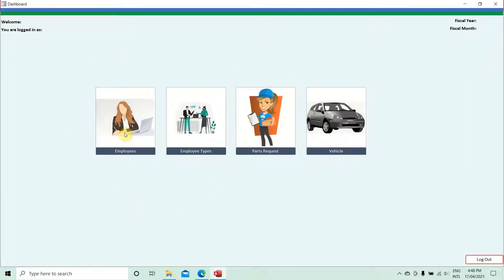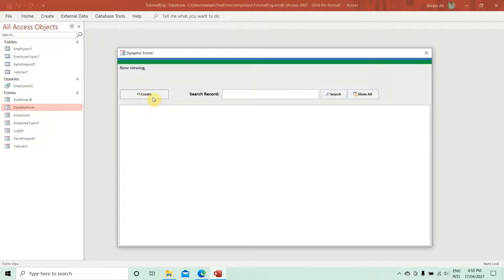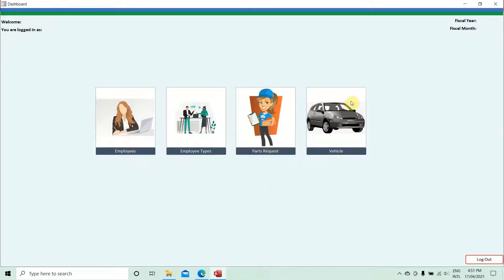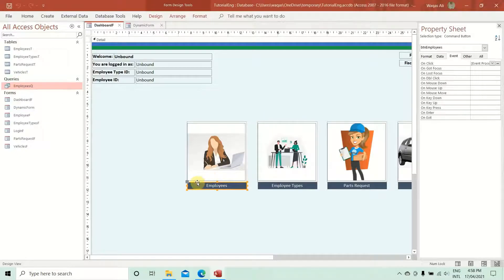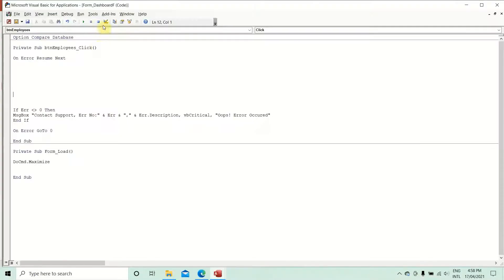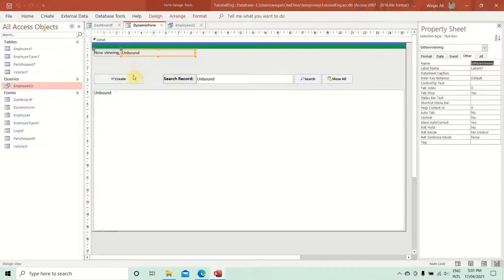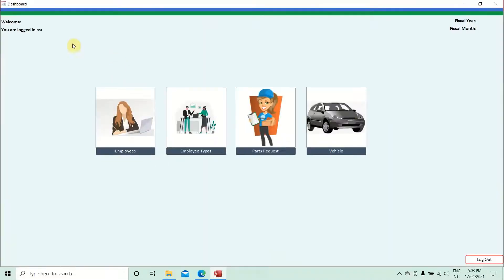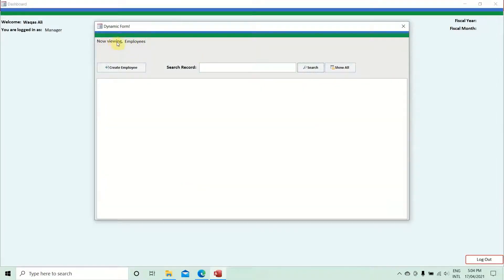How to Make Software in Microsoft Access Part 07 | List Box + Entry Forms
In this video, I will demonstrate how to do VBA coding for List Box & data entry forms in Microsoft Access.

Other YouTube Channels you may Like